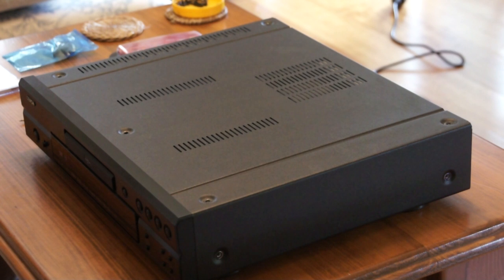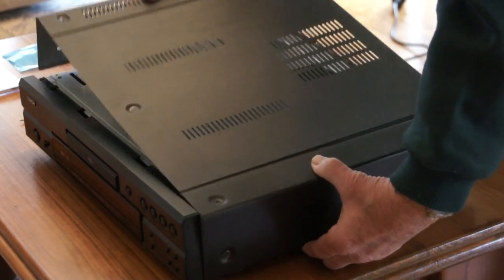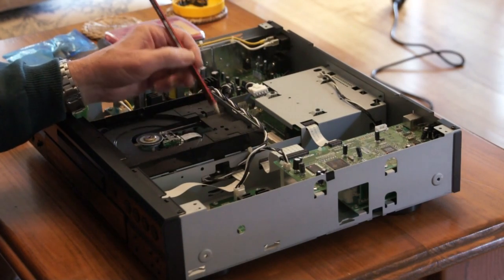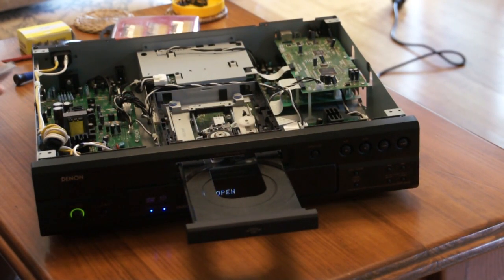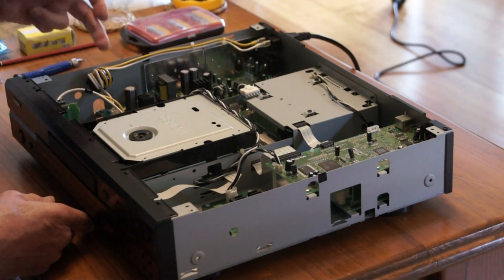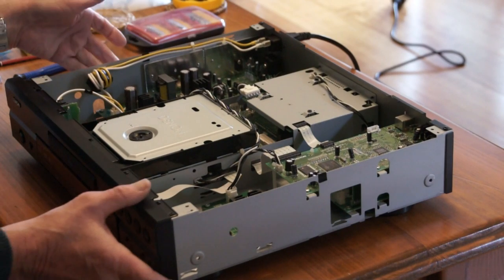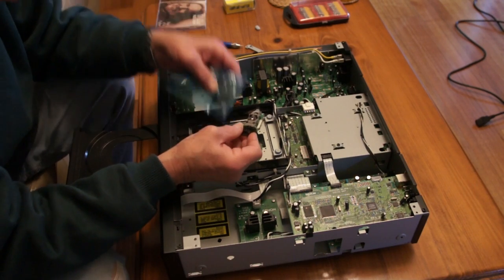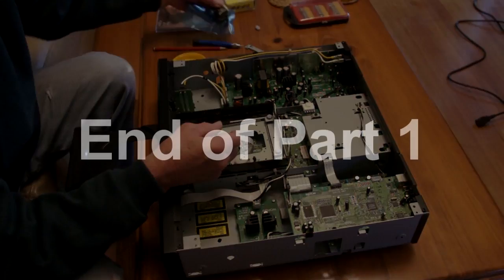Denon 2930 Laser Pickup Replacement (Part 1 of 3)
Part 1 of a tutorial in 3 parts on how to replace a faulty laser pickup in a Denon 2930 DVD/DVD-A/SACD player